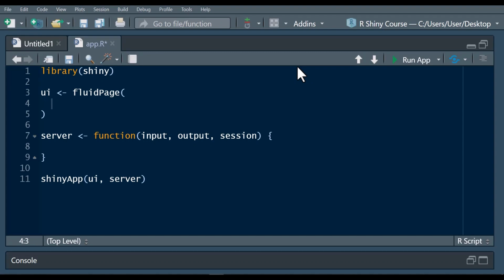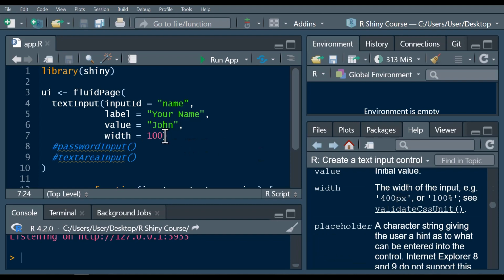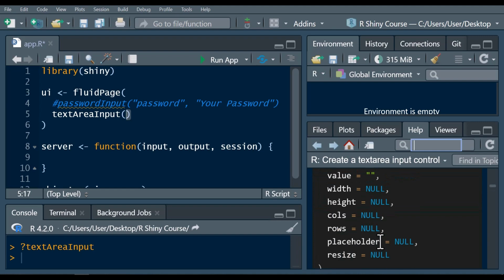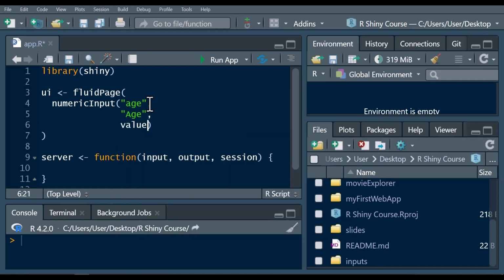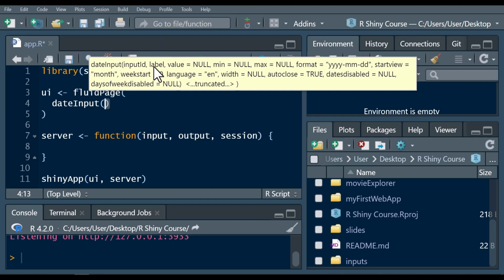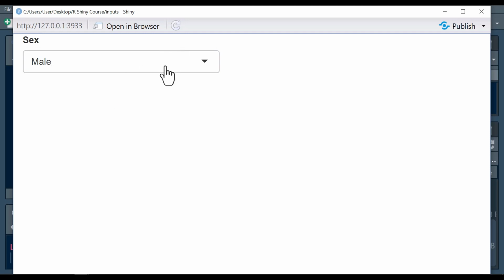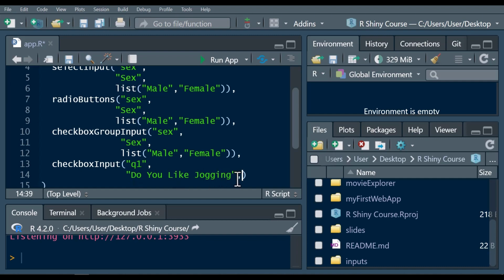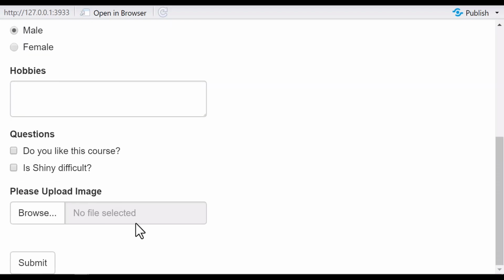2 - R Shiny Input Functions || R Shiny For Absolute Beginners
In this R Shiny tutorial, you will learn how to use R Shiny Input functions.